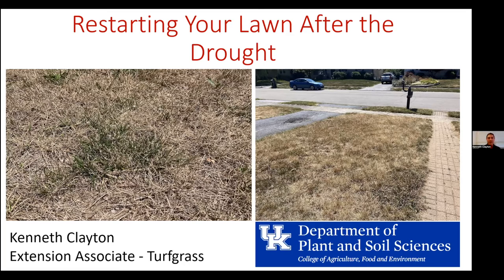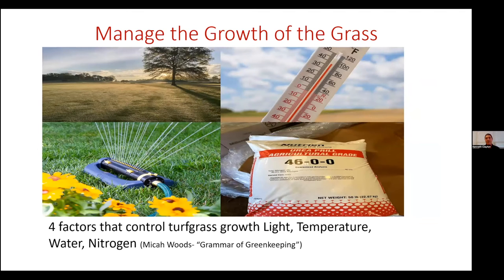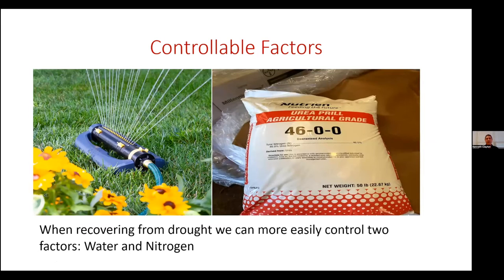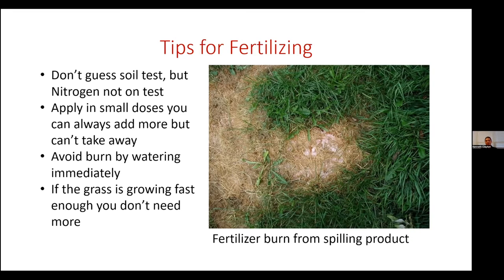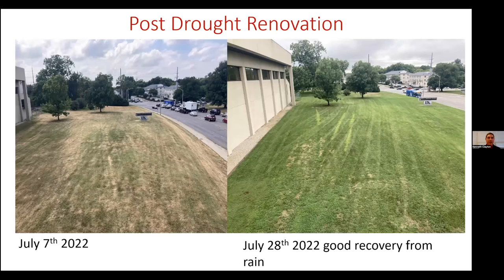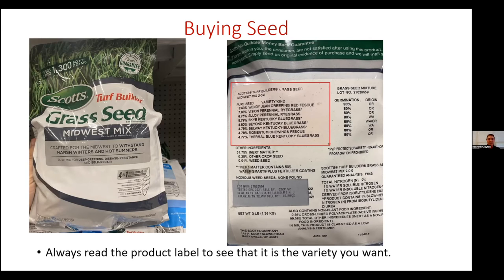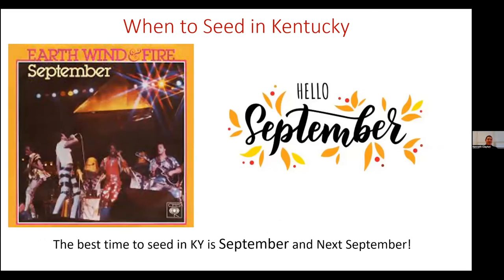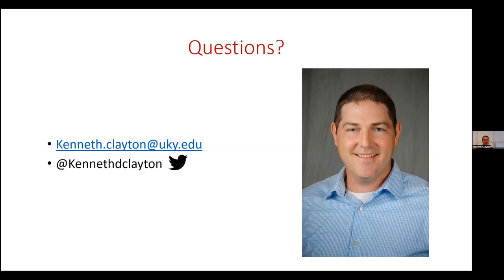Restarting Your Lawn After A Drought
Kenneth  Clayton, University of Kentucky Turf Associate, gives step-by-step instructions on how to renovate your lawn after a drought.

Time Stamps:
0:00 - Introduction
0:26 - UK Turfgrass Website
7:52 - Reducing Damage from the drought
8:52- Fertilize with Nitrogen
14:11 - Do not use "Starter" Fertilizers
15:10 - Post drought renovation
15:56 - Sometimes rain is a day late and a dollar short
16:32 - Consider Seeding
17:17 - Species Selection
18:25 - Turf Type Tall Fescue for Kentucky Lawns
19:33 - Buying Seed
20:48 - What is in a Bag?
21:38 - Calculating Pure Live Seed
23:14 - Seeding Methods
24:35 - When to Seed in Kentucky
25:19 - Weed control after the drought
26:38 - Spraying for weeds around seeding
28:20 - Soil Moisture and Heat Restrictions
30:25 - Best Time to Treat Broadleaf Weeds
32:18 - Less traditional lawns, Western KY Option?
34:14 - Bermudagrass